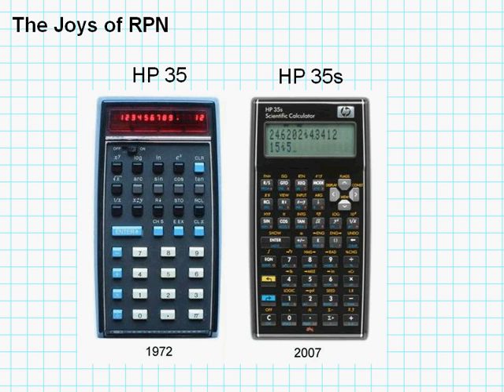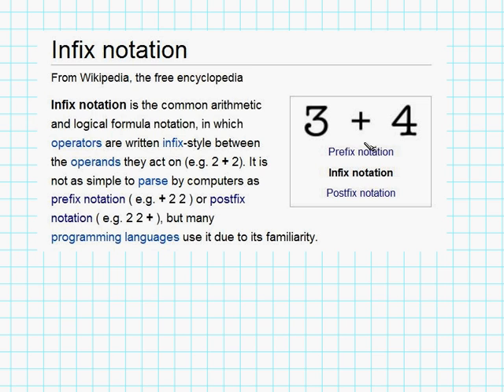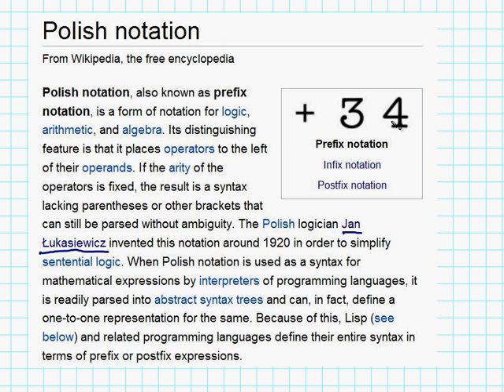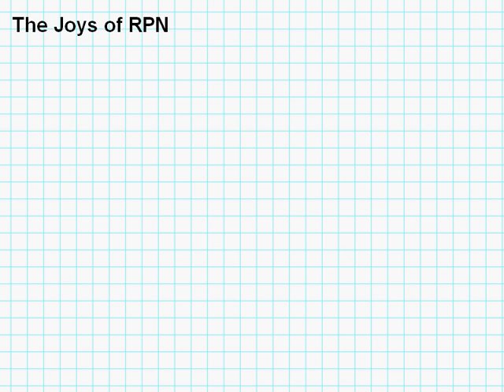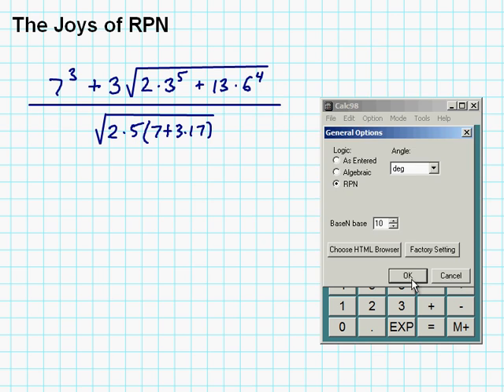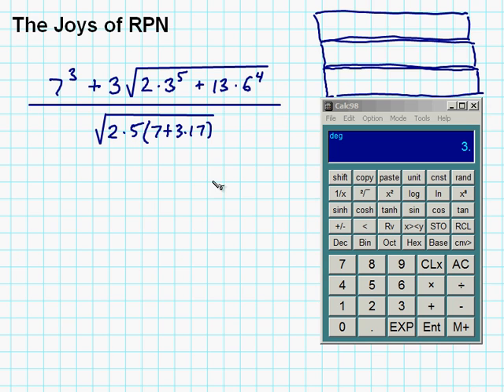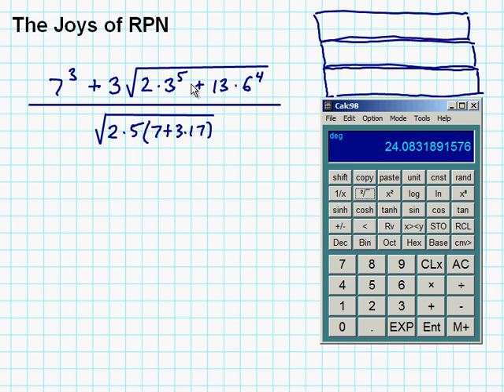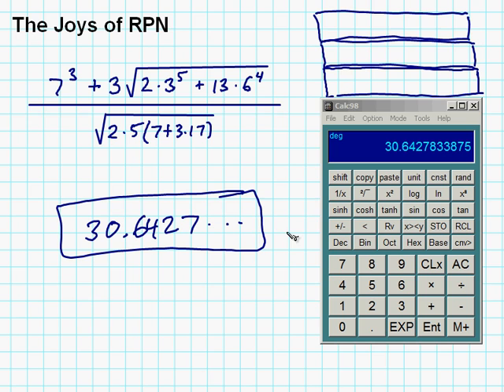The Joys of RPN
Hewlitt Packard introduced their HP 35 in 1972.  It was the world's first scientific calculator.  It could be considered a little geeky in that it forced the user to learn a data entry system known as Reverse Polish Notation (RPN), which was closer to the way the internal computer chip handled the process.  What thousands of scientists and engineers discovered, however, was that this data entry system was closer to the way their brains processed the problems too.  RPN is addictive.  If any serious science or math student asks my recommendation on a calculator, RPN is it.  The HP 35s was issued on the 35th anniversary of the original HP 35.

Please HP...keep RPN alive.